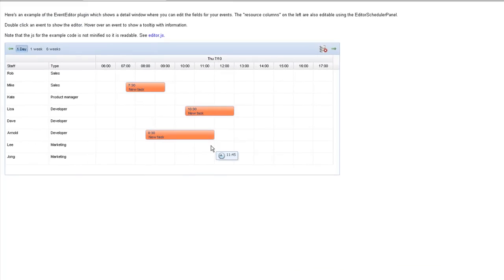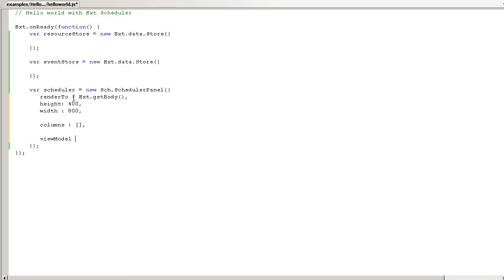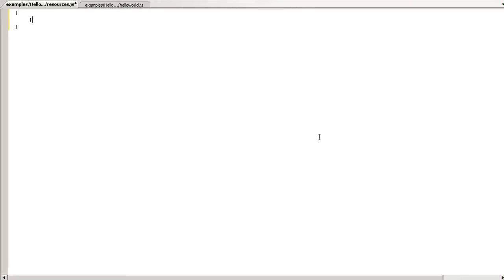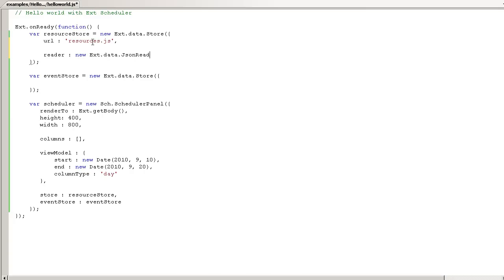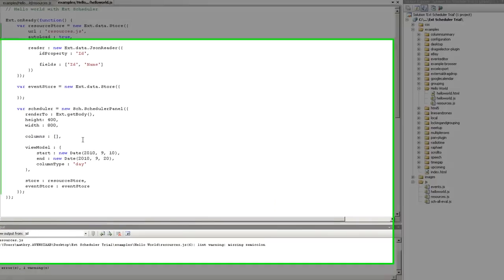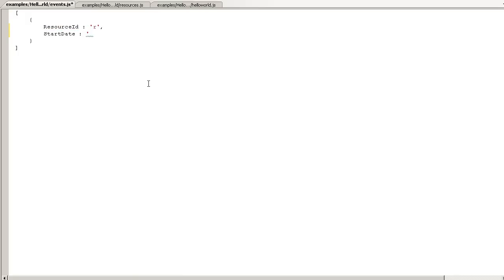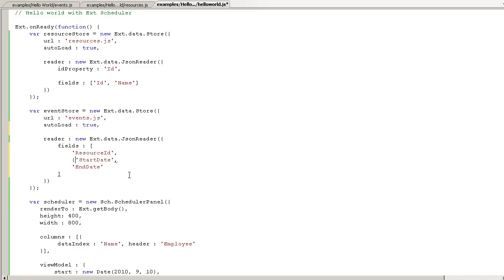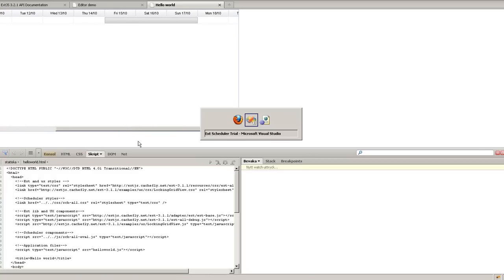Hello World With Ext Scheduler